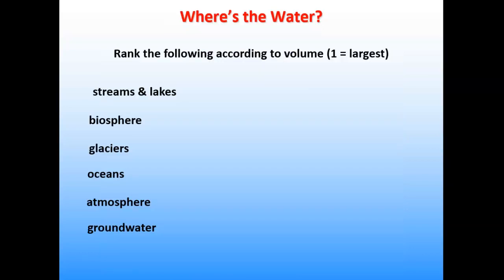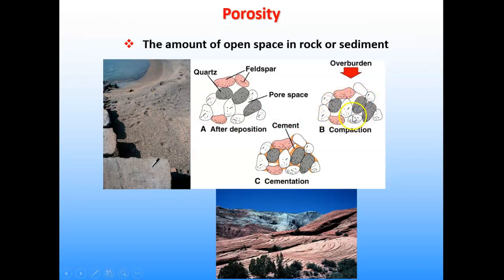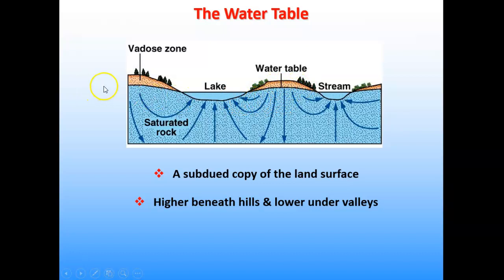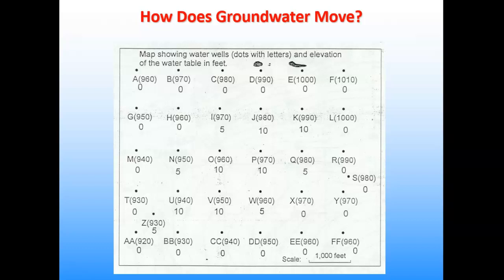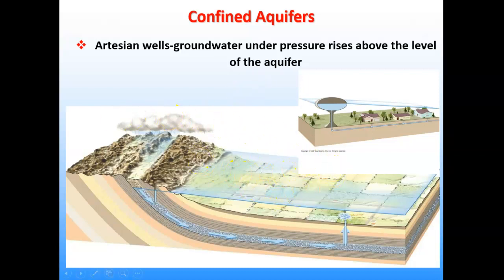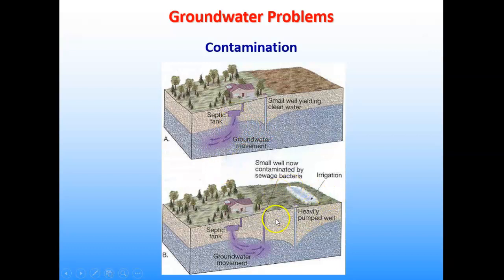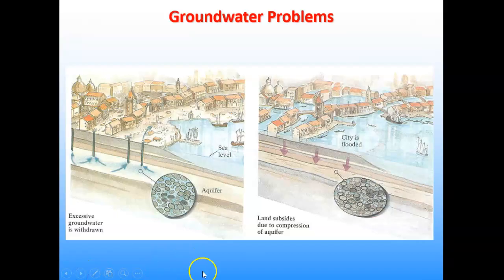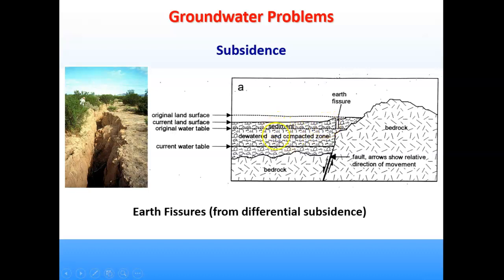Groundwater Lecture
Groundwater lecture for GLG101IN